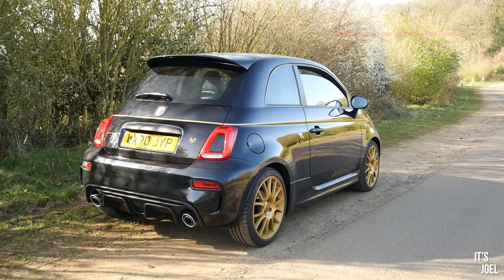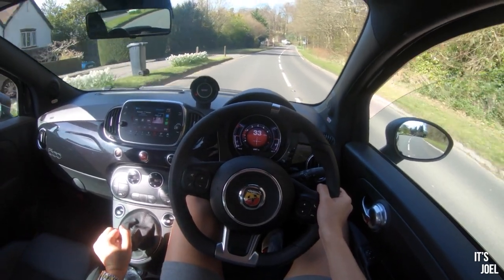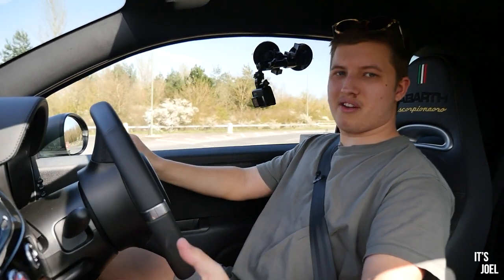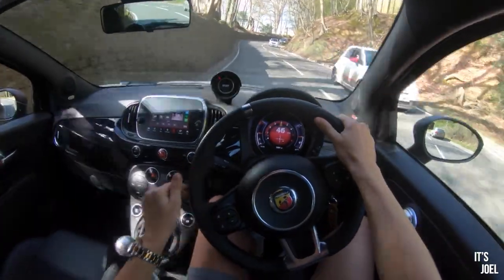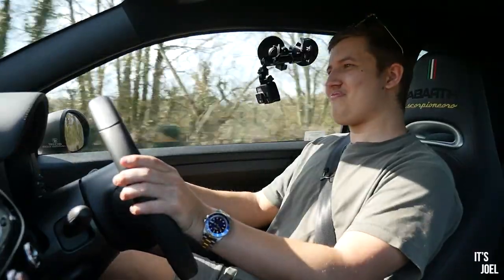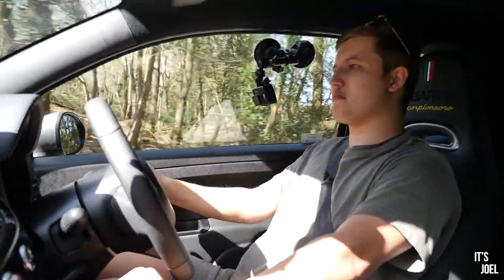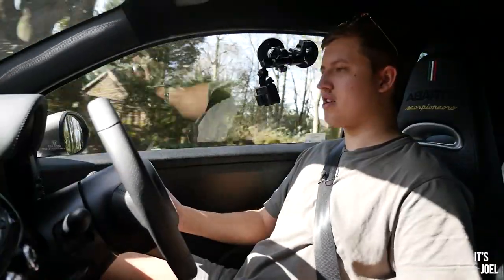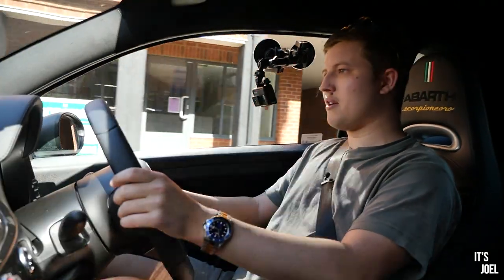Abarth 595 Scorpioneoro - Italy's stylish answer to the hot hatch, but with one major flaw...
Here's my driving review of the Abarth 595 Scorpioneoro that I was lucky enough to have for two weeks.

It really is a stylish Italian hot hatch, however I found it deeply flawed in one area in particular...